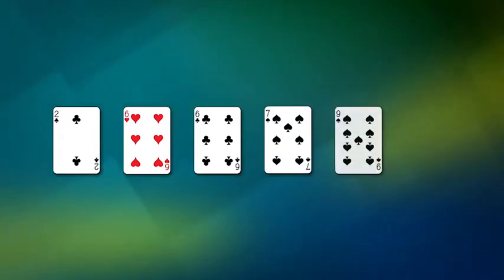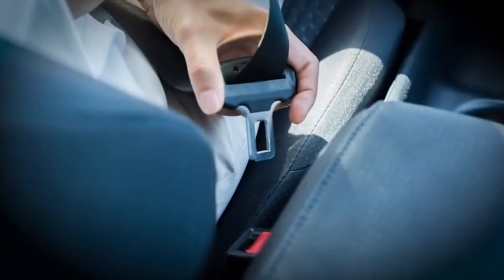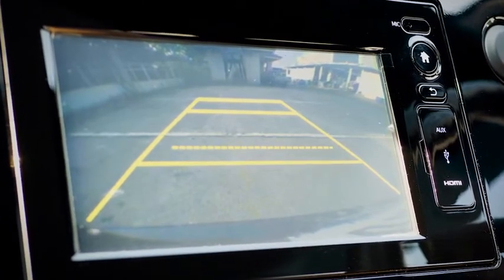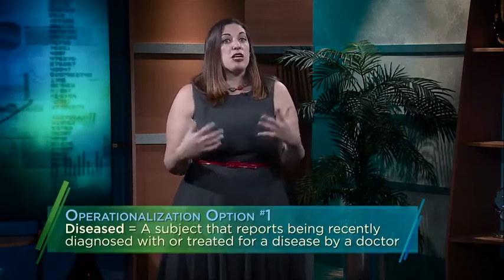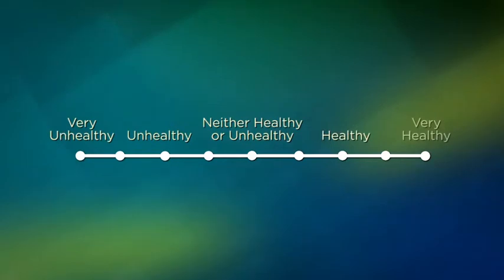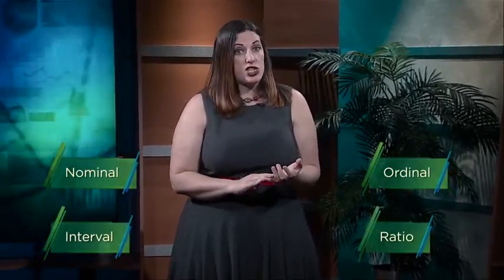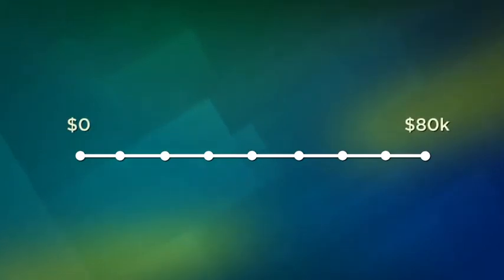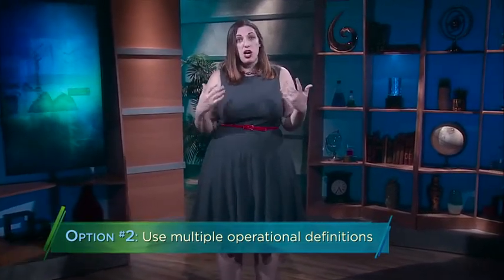Measuring Concepts and Phenomena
When we use the term measurement we mean the process by which we describe and ascribe meaning to the key facts, concepts, or other phenomena that we are investigating. At its core, measurement is about defining one’s terms in as clear and precise a way as possible. Of course, measurement in social science isn’t quite as simple as using some predetermined or universally agreed-on tool, such as a measuring cup or spoon, but there are some basic tenants on which most social scientists agree when it comes to measurement. We’ll explore those as well as some of the ways that measurement might vary depending on your unique approach to the study of your topic.